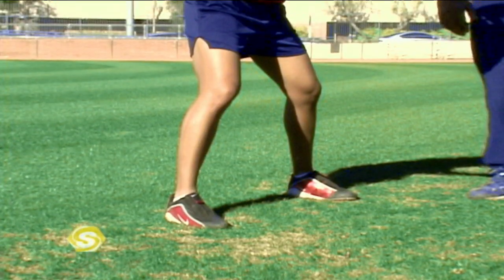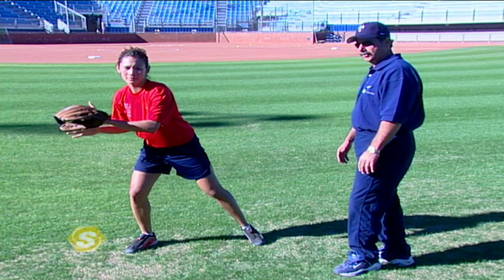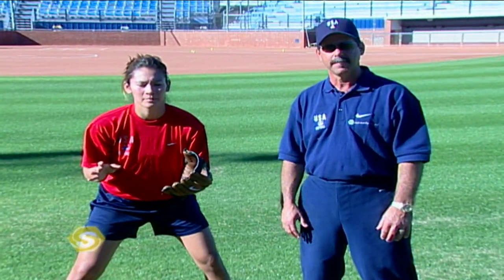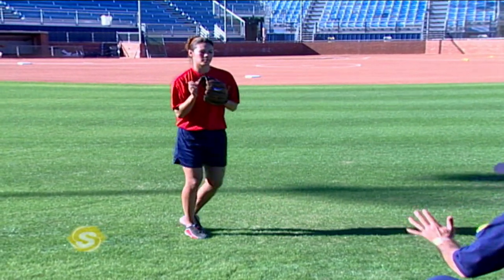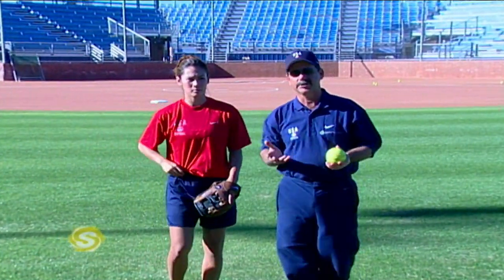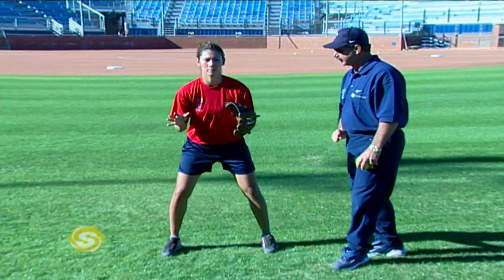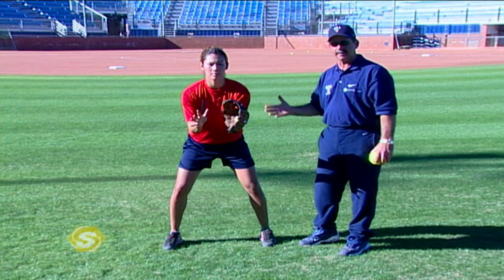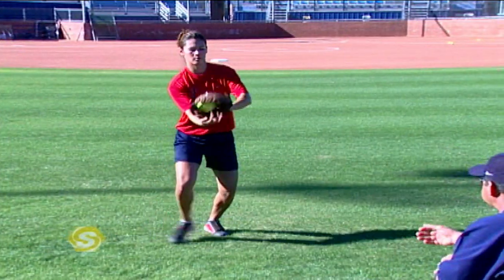How to Receive Softball Throws with Mike Candrea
Women's Softball Team USA coach Mike Candrea and Team USA players cover catching fundamentals.  SportskoolPlus is the number one video channel dedicated to fitness, yoga, exercise, sports instruction and coaching. Whether you are into extreme sports, team sports, endurance sports, weight loss or just getting in shape, SportskoolPlus has video instruction and training featuring Olympic athletes, X-game stars, and world famous coaches and athletic trainers. Whether you are looking for a complete yoga session, workout tips, or cardio workouts - SportskoolPlus is the ultimate personal trainer.